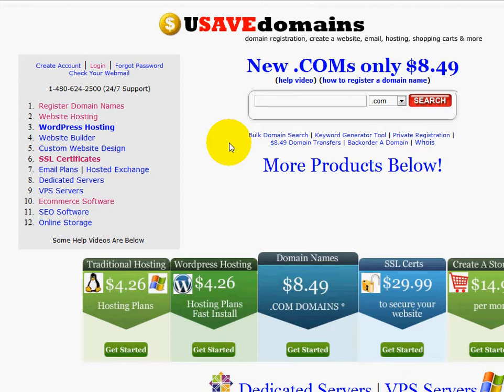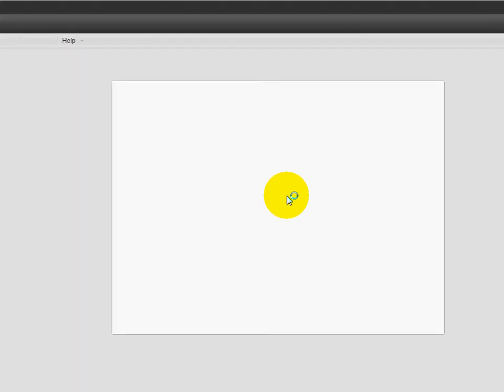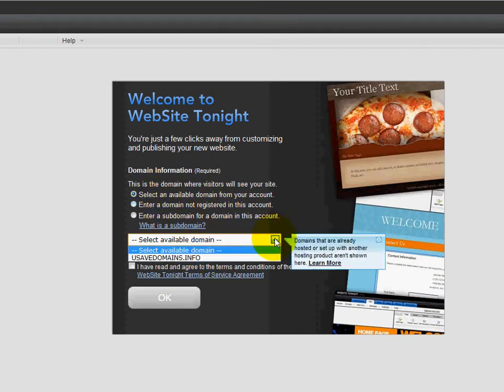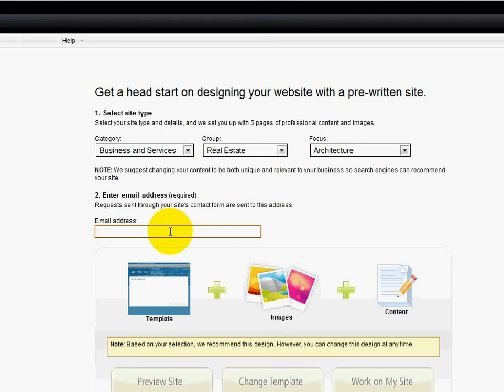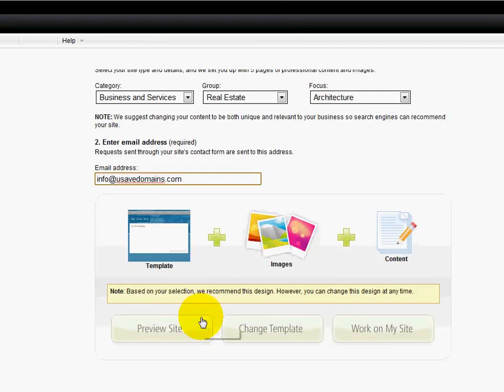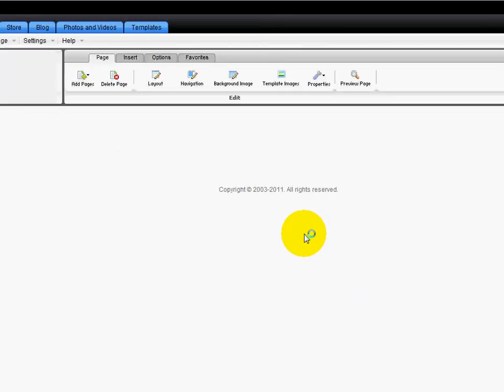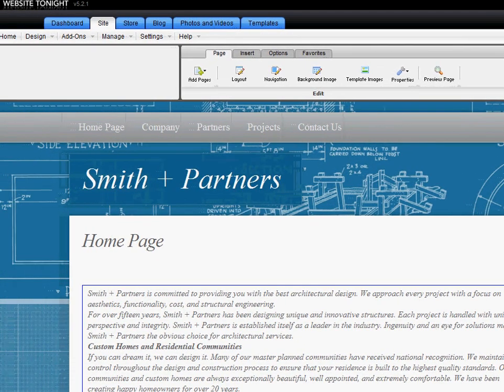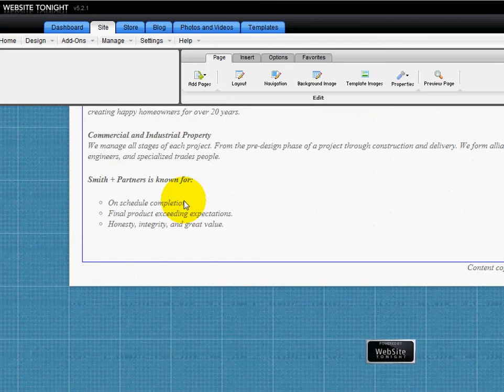How To Make A Website - How To Setup Website Tonight Easily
- How to setup Website Tonight and install it. Watch our video series about building a website with Website Tonight. Create your own website now with website tonight